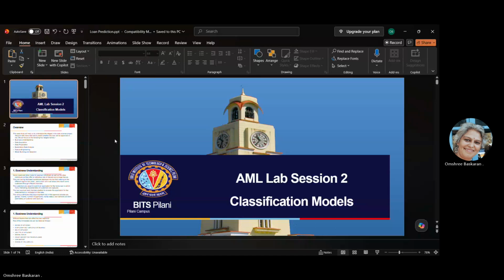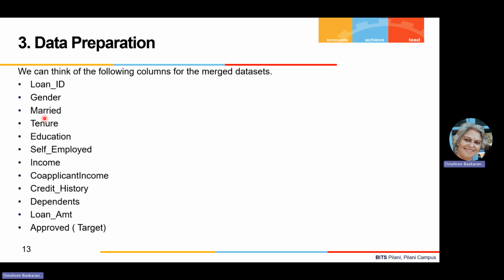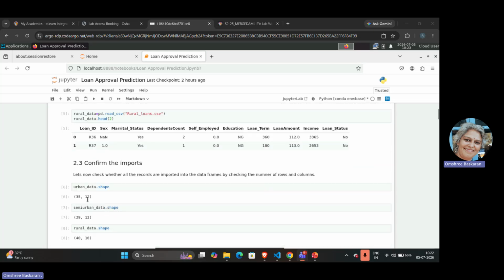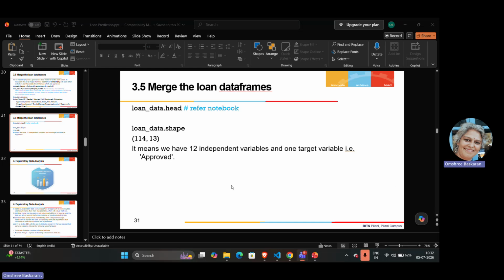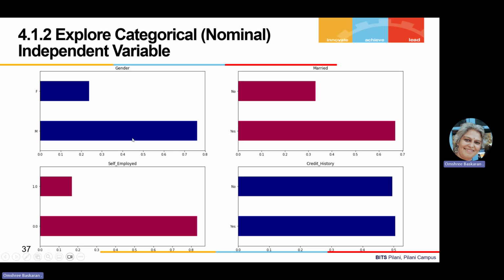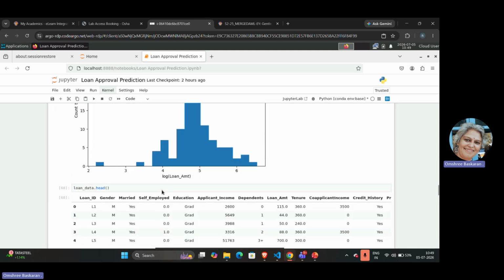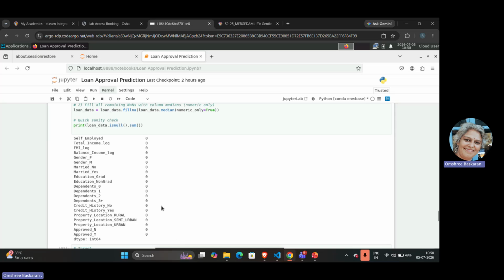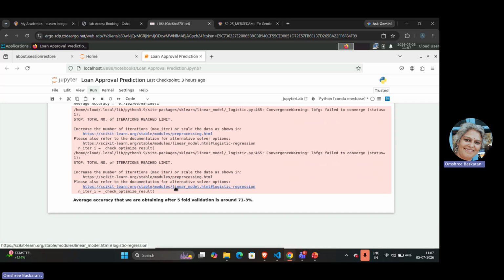Applied Machine Learnin Lab 2